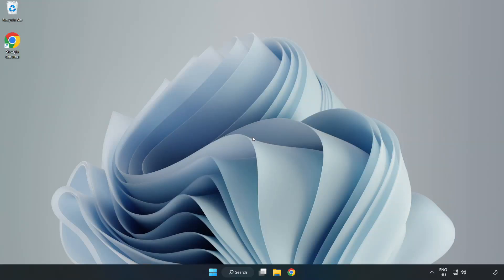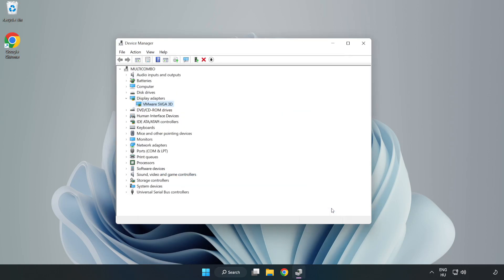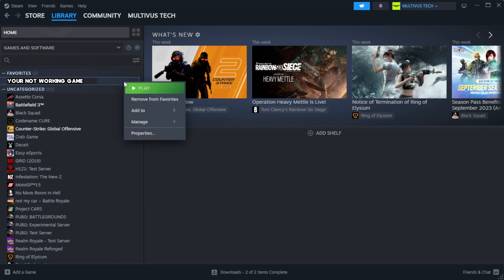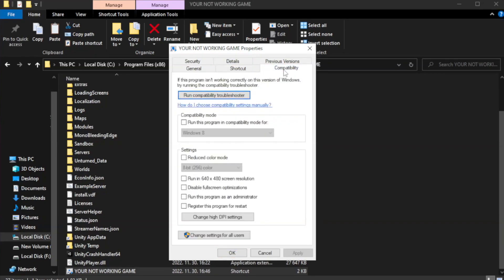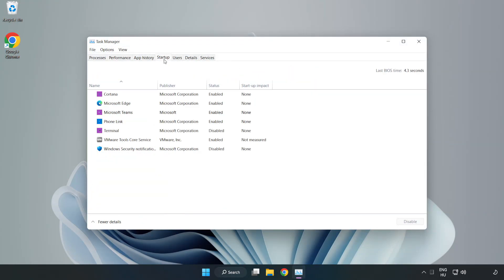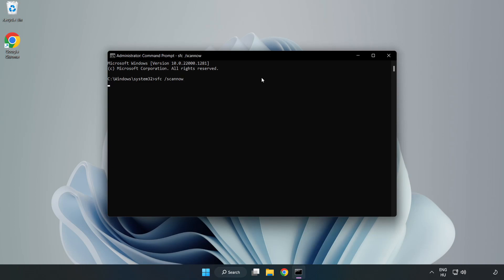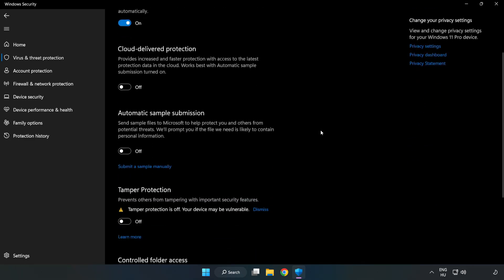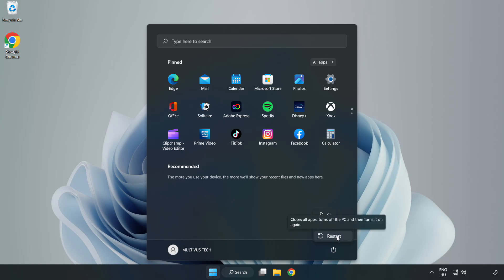How to FIX Trine Enchanted Edition Crashing / Not Launching!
I'm going to show How to FIX Trine Enchanted Edition Crashing / Not Launching!